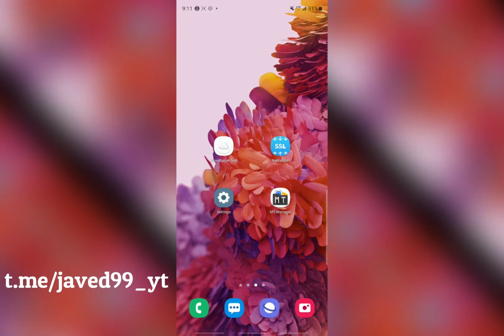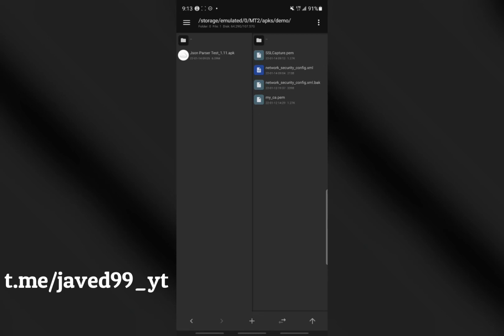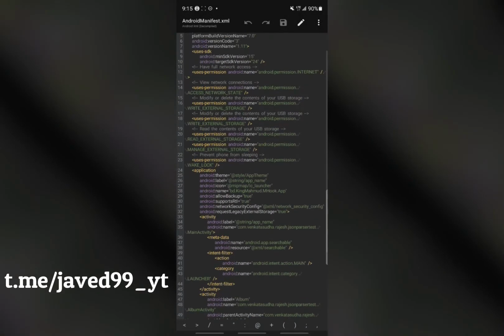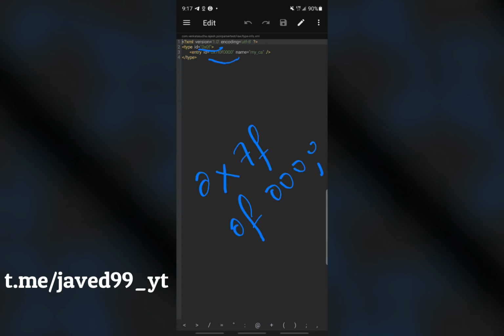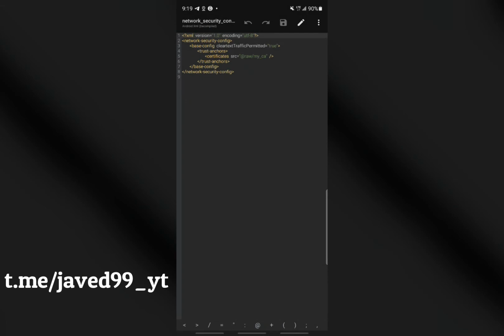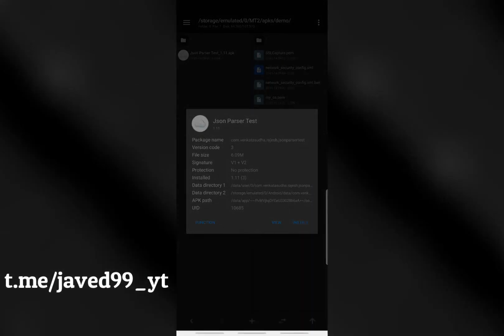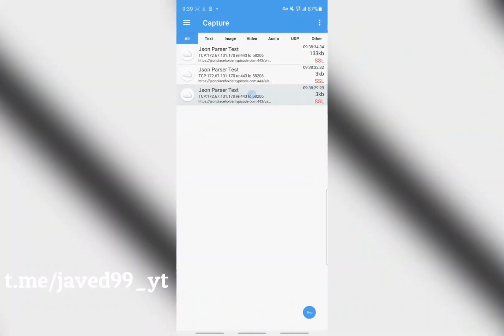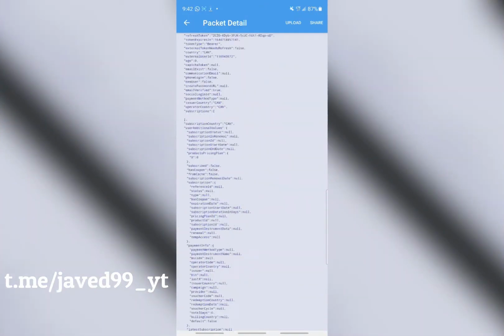Decrypt SSL Packages without Root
In these video I will demonstrate how to decrypt SSL connection between client and server without if your phone is not rooted. If you have access to root, than simply use HTTPcanary. If your phone is not Rooted, this technique work well in many cases.